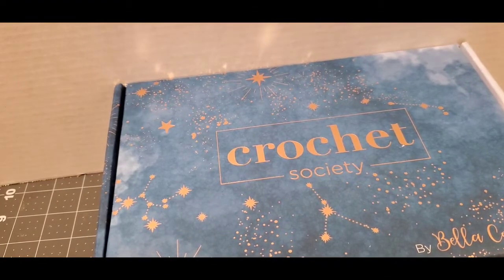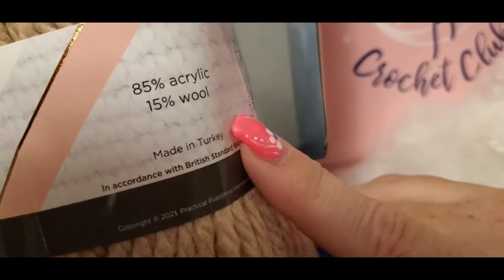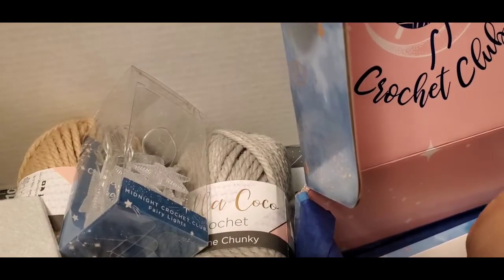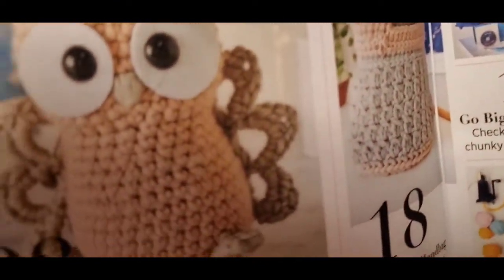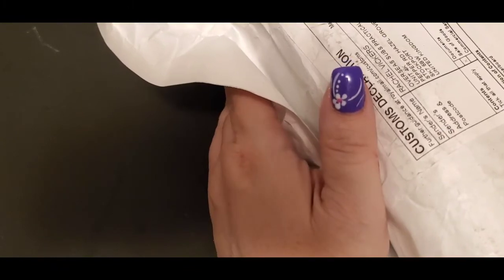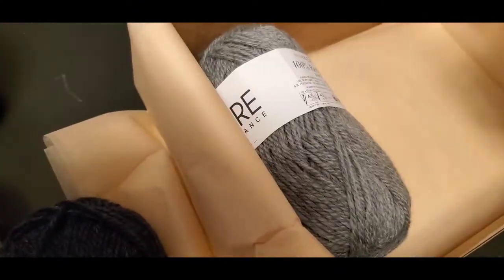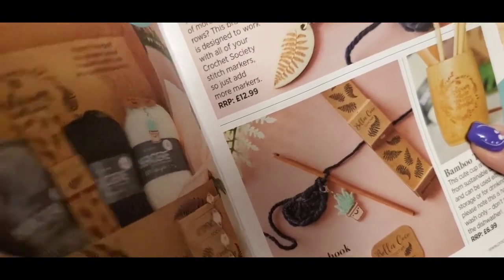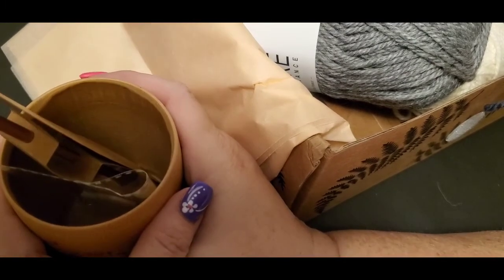Crochet Society, unboxing 22,21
Welcome to Pamela's Creations. Today I will be doing a Crochet society unboxing
Great quality of yarn fast shipping on your crochet items.

off  if you spend $40. Pam5

Happy mail
PeEll Wa 98572

Amazon wishlist